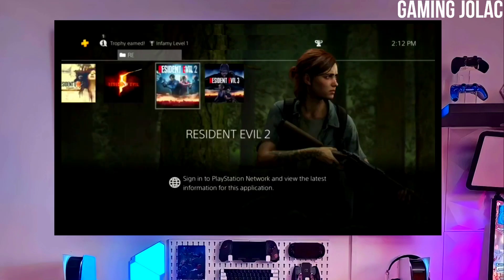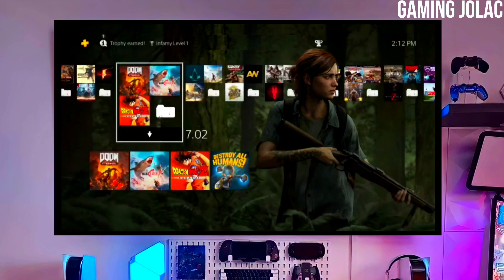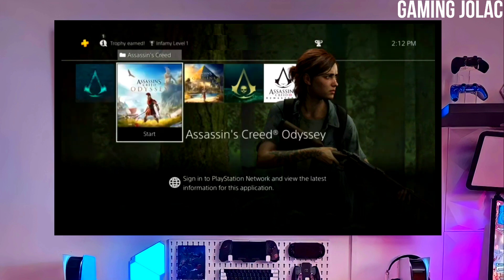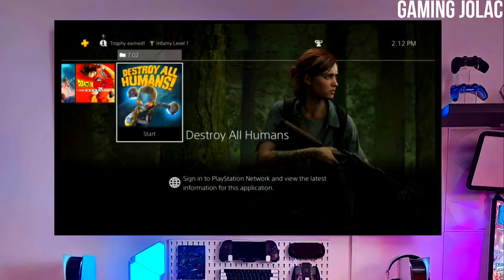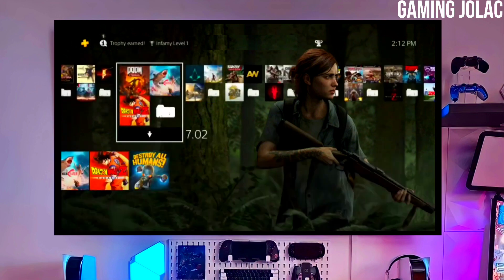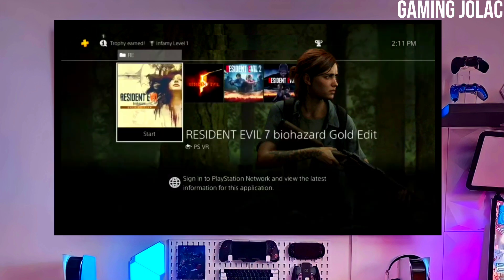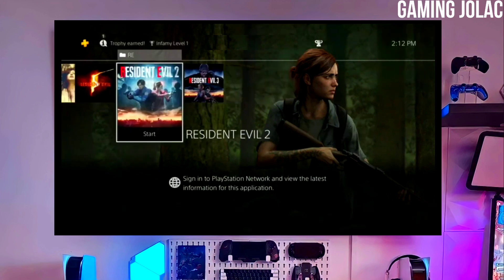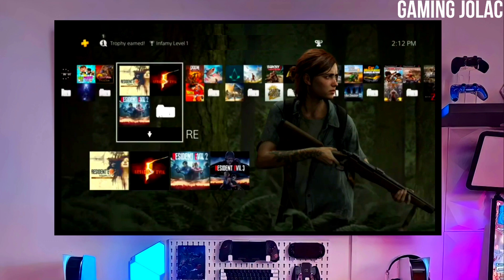PS4 9.03/10.50/11.00/11.02/11.50 Jailbreak with GoldHEN | How to jailbreak PS4 11.50